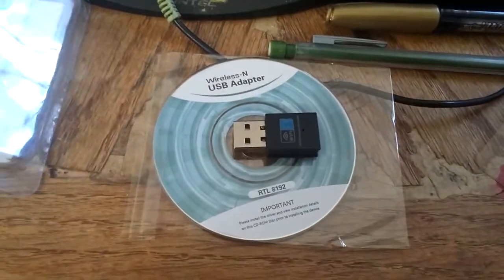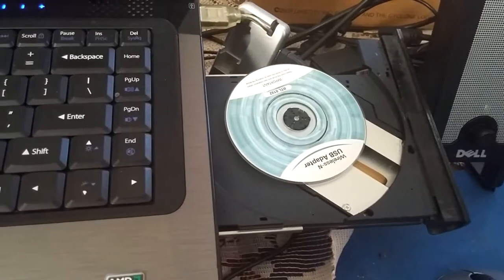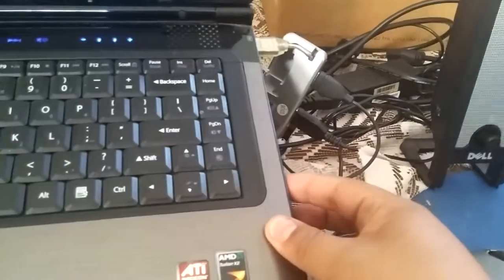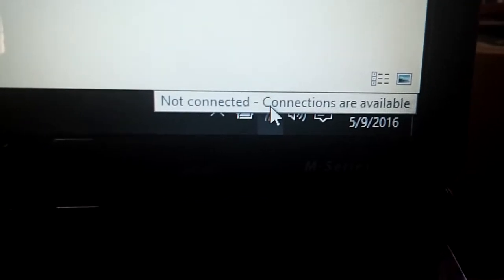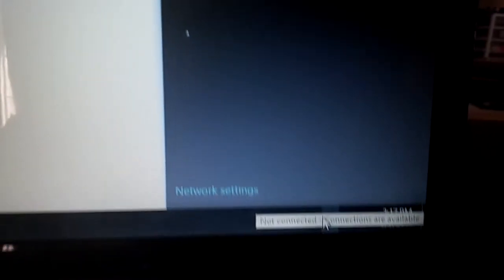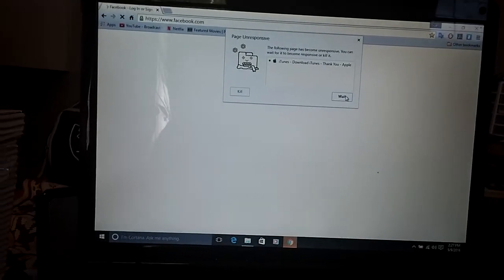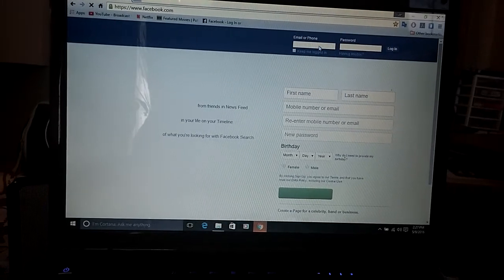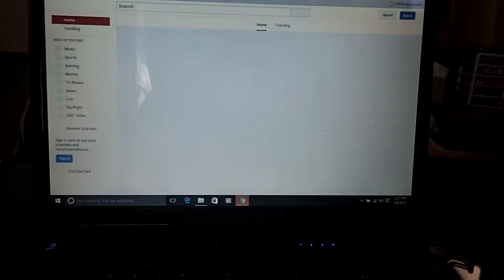Unboxing Wireless-N USB Adapter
Unboxing Wireless-N USB Adapted and installing... for under $10

Support A creator: COACH1R
epic games store that supports

Product: Shirts & Stickers